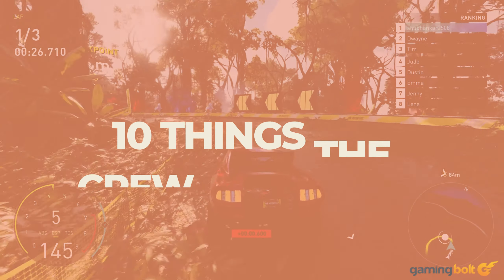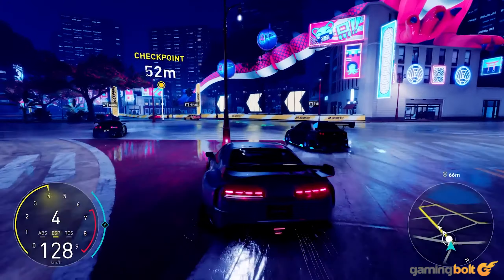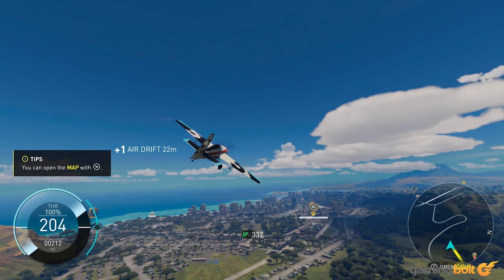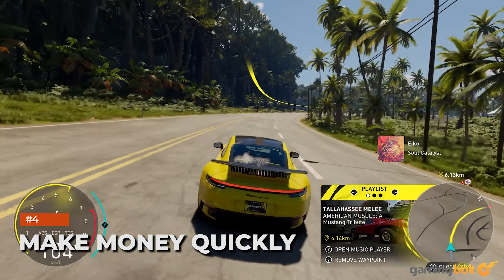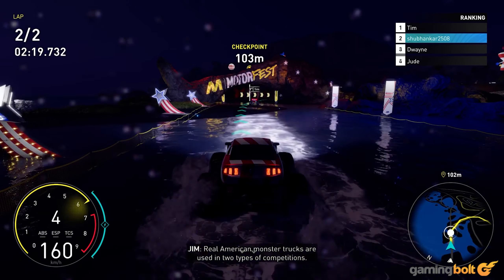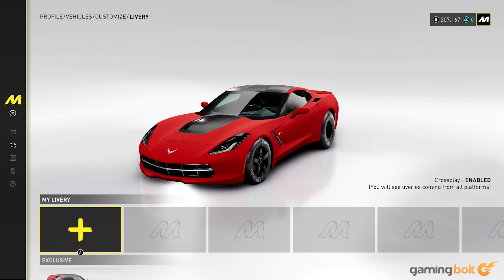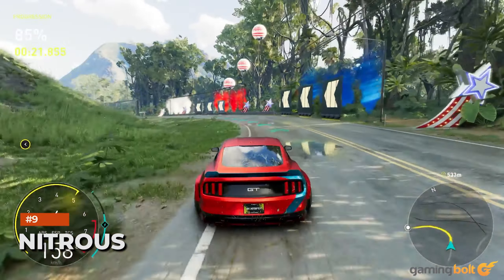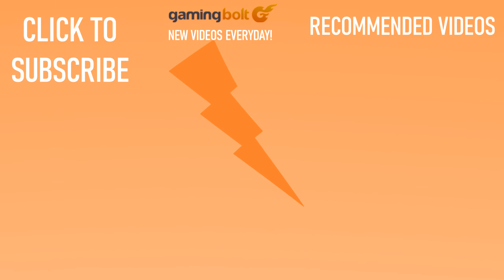10 Things The Crew Motorfest DOESN'T TELL YOU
The Crew Motorfest has now launched, and millions will be jumping into its island setting of O’ahu and getting a taste of its wide and varied offerings. There is, of course, quite a bit to dive into here, which shouldn’t be surprising for an open world game coming from the developer, but what are the things you should prioritize as you’re beginning your Motorfest journey?

To help answer that question for you and to help make your journey in The Crew Motorfest’s Hawaiian setting get off to a smoother start, here, we’re going to be talking about a few handy pointers that you should keep in mind as you begin playing the game. From unlocking certain key features to tips about how to make money at a faster rate, this guide will hopefully prove helpful in your early hours with the game.